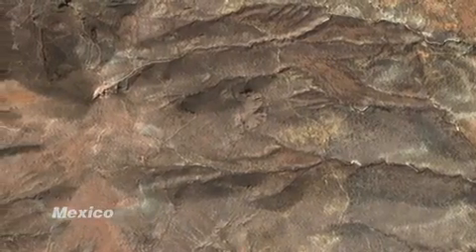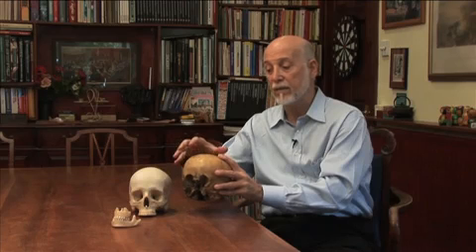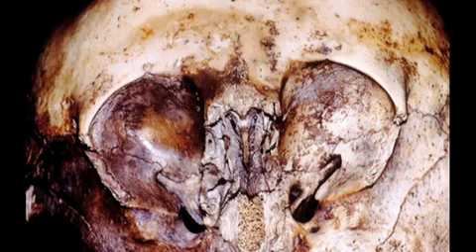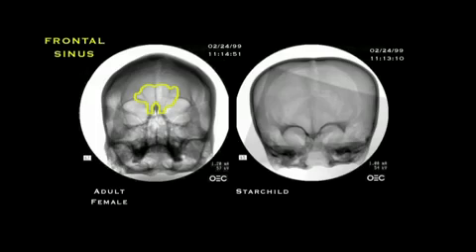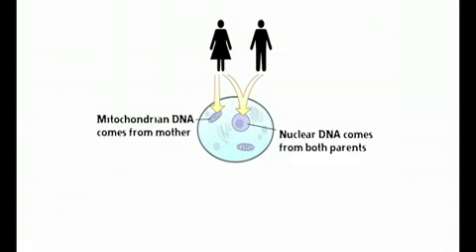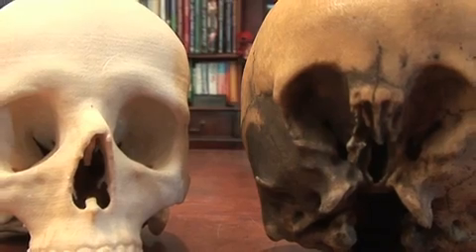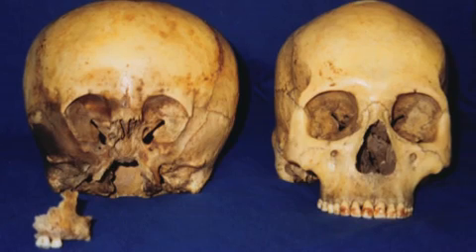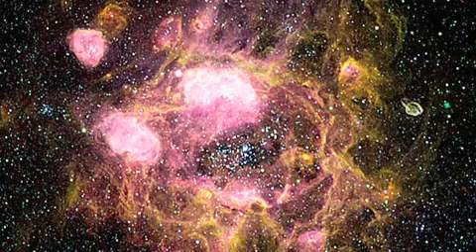The Starchild Skull | A Brief Discussion of Recent Findings & Scientific Evidence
For anyone considering the inaccurate information found in Wikipedia's article on the 'Starchild' Skull, these two links should help clear up the rumors that Wikipedia & Novella are spreading:

Dear Fellow Truth Supporter,

My name is Abraham Hafiz Rodriguez, and I am a medical student. Throughout my rigorous undergraduate science and medical science coursework, I have had the privilege of receiving extensive training in the process of scientific analysis and evidence-based thinking.

I am writing to you today not only as a medical student, but also as a concerned American citizen, to ask for your help with something very important.

Have you heard of Dr. Judy Wood? Did you know she has been researching 9/11 since 2001 and has already filed several law suits against NIST's contractors for science fraud, and legal requests that NIST's fraudulent data gets reexamined? Dr. Judy Wood has received more than one threat due to the research she has done and the evidence she has gathered, and one of her students was also murdered in 2006. Surprisingly, Dr. Judy Wood is the only 9/11 researcher who has submitted evidence to the courts in pursuit of the truth.

I. In 2007, Dr. Judy Wood filed several legal cases against the corporations NIST had contracted to conduct the 9/11 "investigations", many of which are military / defense / weapons organizations involved in Directed Energy research (huge conflict-of-interest). The filings in these legal cases included Requests For Corrections (RFC) based on the Data Quality Act, and Qui Tam whistle-blower cases. One of her legal cases made it all the way to the U.S. Supreme Court in October of 2009. She has been actively pursuing 9/11 Truth with her lawyer, despite the lack of support she has received from Dr. Steven Jones and other members of the 9/11 Truth community. The legal documents from her court cases can be viewed at the following links:

II. Dr. Judy Wood has collected an overwhelming amount of evidence which suggests that a Directed Energy Weapon of some kind was used to powderize ('dustify') the primary steel and concrete portions of the WTC buildings, while burning and bending aluminum, yet leaving paper and many other materials unharmed. These characteristics are matched by those of "The Hutchison Effect", and are the result of "field effects" and energy interference. John Hutchison has filed an affidavit in Dr. Wood's court case, to legally testify to the numerous similarities between The Hutchison Effect and the 9/11 attacks.

III. Dr. Judy Wood received her B.S. (Civil Engineering, 1981) (Structural Engineering), M.S. (Engineering Mechanics (Applied Physics), 1983), and Ph.D. (Materials Engineering Science, 1992) from the Department of Engineering Science and Mechanics at Virginia Polytechnic Institute and State University in Blacksburg, Virginia. Her dissertation involved the development of an experimental method to measure thermal stresses in bi-material joints. She has taught courses including: Experimental Stress Analysis, Engineering Mechanics, Mechanics of Materials (Strength of Materials), Strength of Materials Testing.

2.
3.

IV. Here are some very important video documentaries discussing the reality of The Hutchison Effect and other suppressed technologies, such as Cold Fusion, Anti-Gravity, and Military Energy Weapon Technology, which are related to 9/11:

1. John Hutchison & The Hutchison Effect (Documentary | 68mins)
2. Heavy Watergate: The Cold Fusion Cover Up (Documentary | 45mins)

Thank you for your time, consideration, and help,

-Abe

Abraham Hafiz Rodriguez
M2 Medical Student
B.S. Biology / Neurobiology